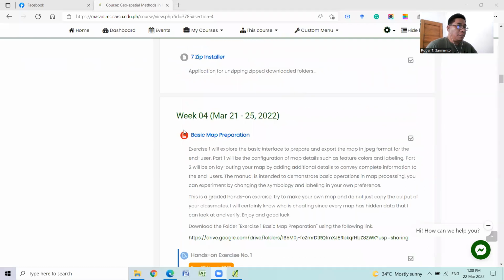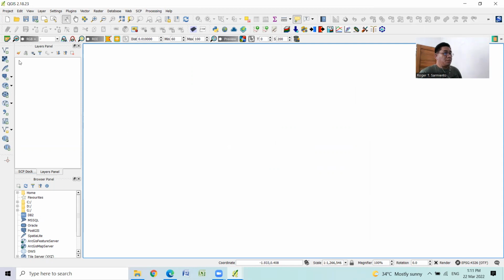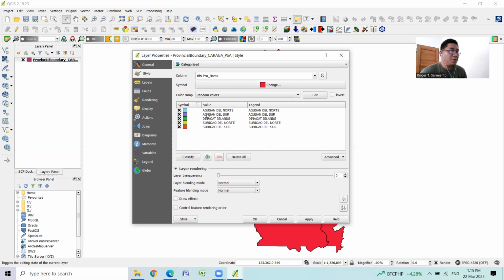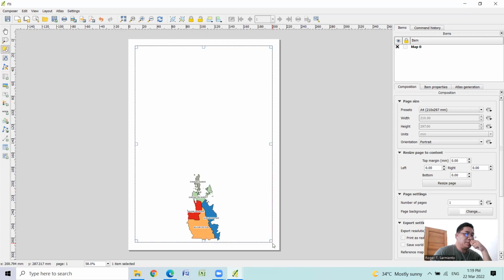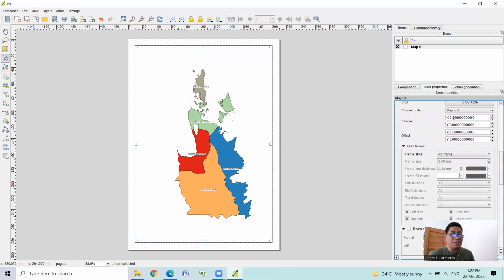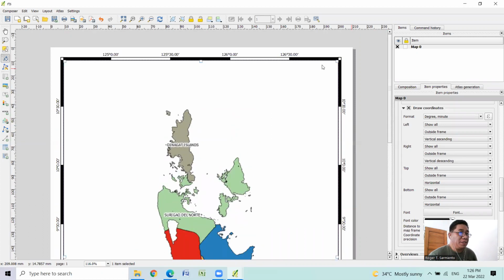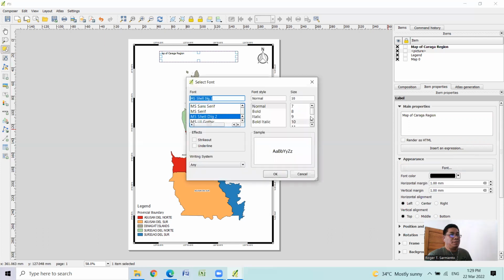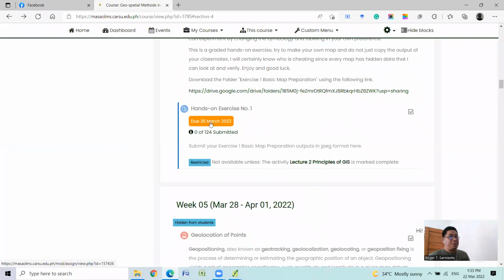Exercise 1 Basic Map Preparation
FRM 149 Class only